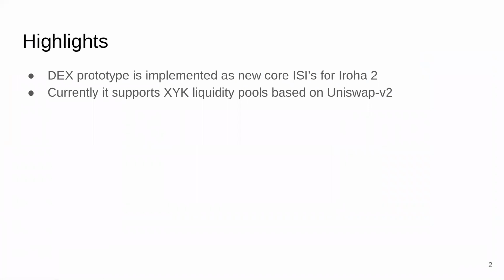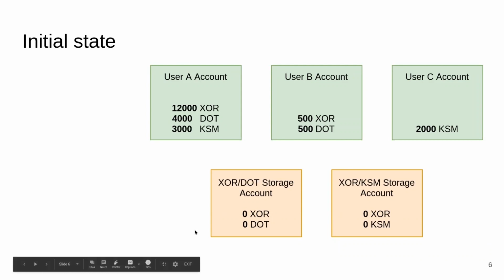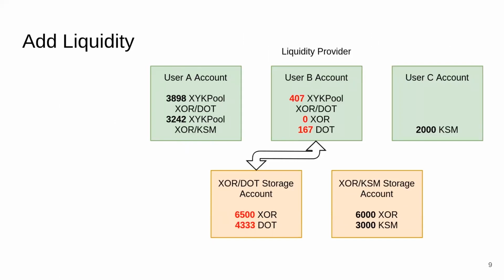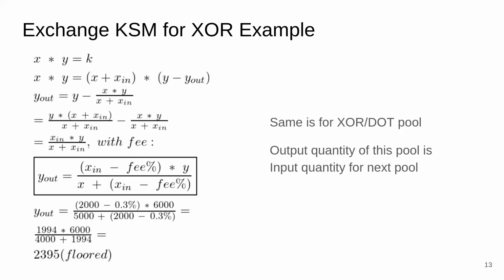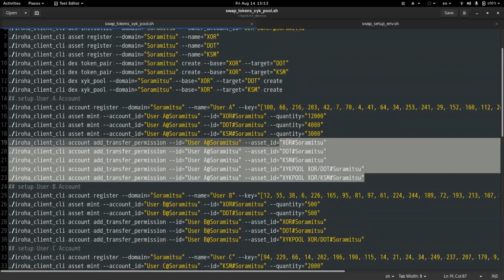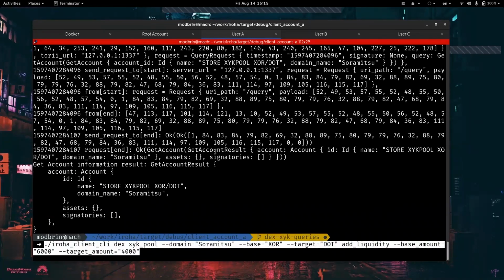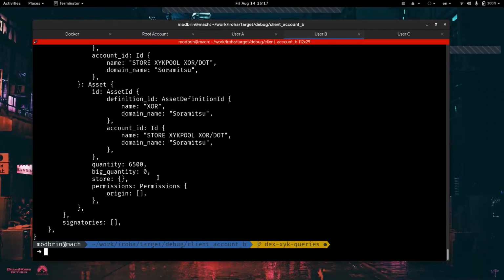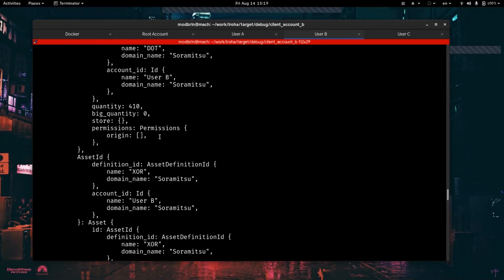DEX Prototype Presentation | Public Version